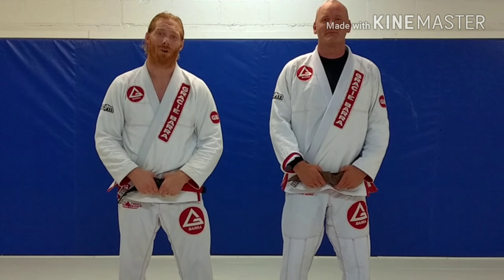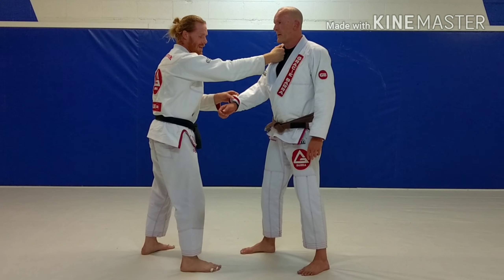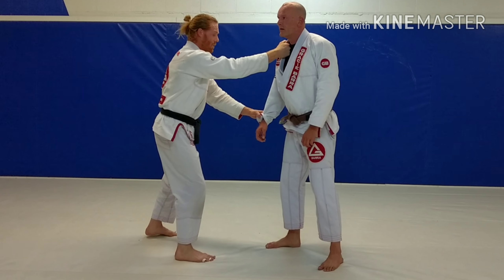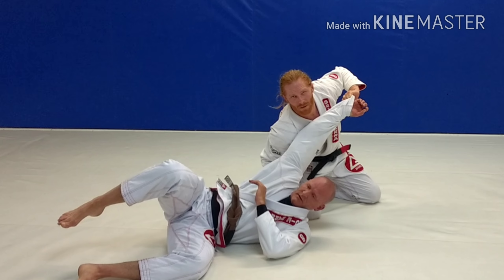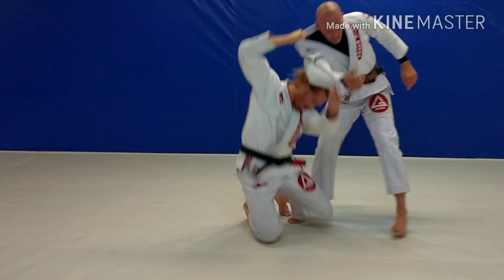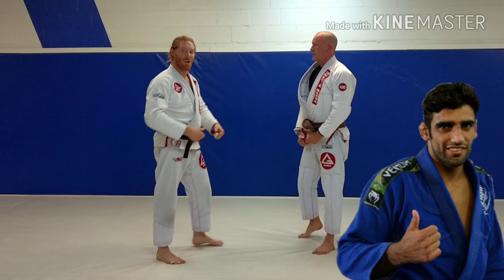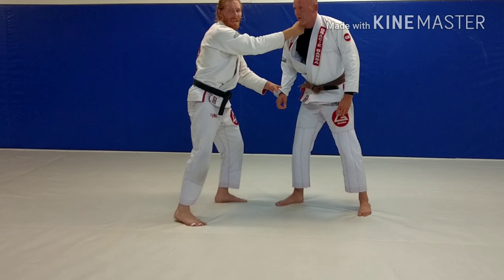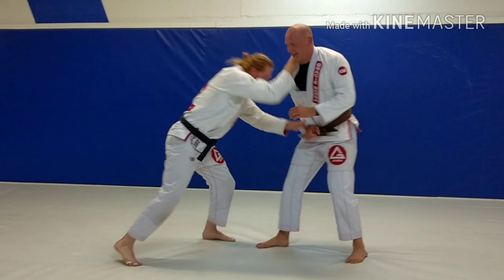A must know TAKEDOWN! White belt-Black belt Leviathan Brazilian Jiu-Jitsu Academy Cleveland, TN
This is great for all levels of BJJ practitioners. Send them flying for that highlight reel takedown